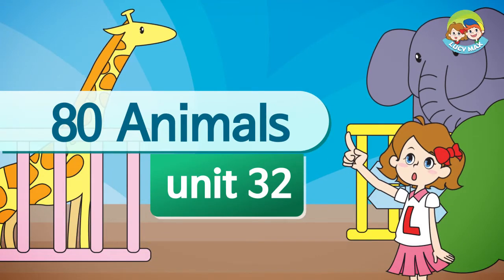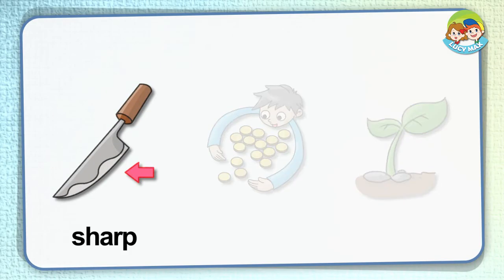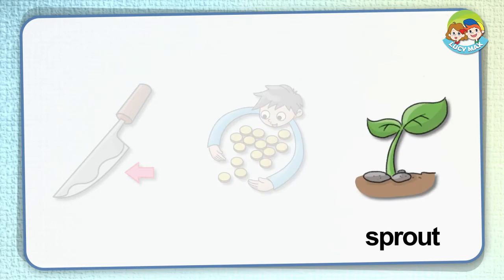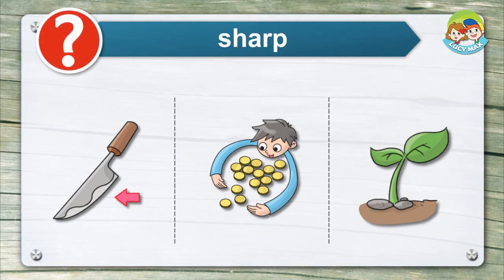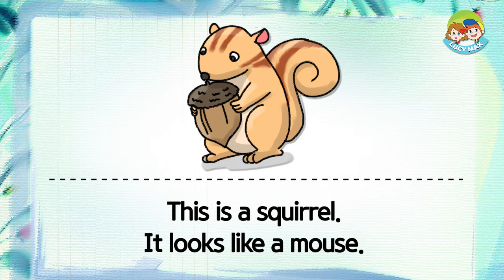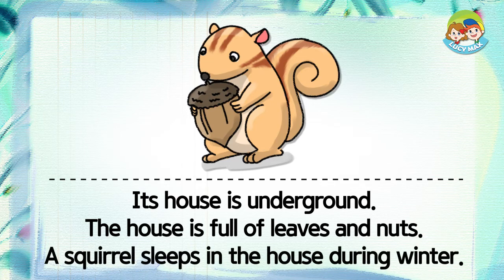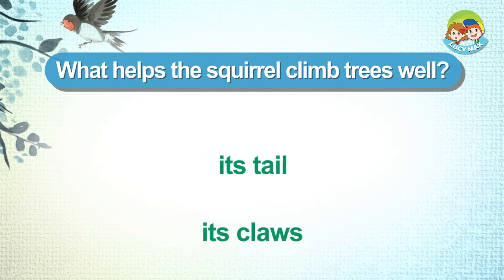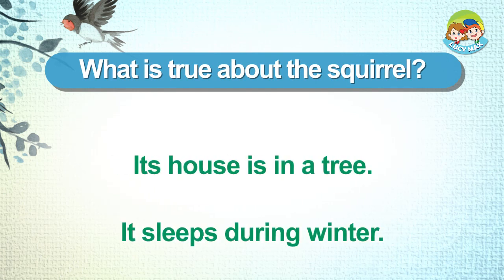80 Animals | Unit 32 - Forest | Squirrel